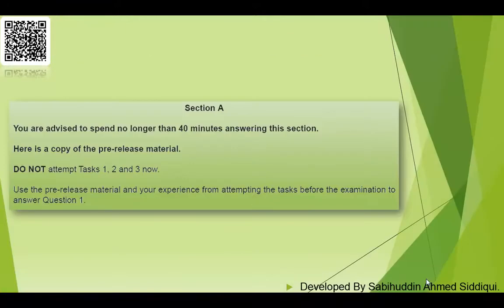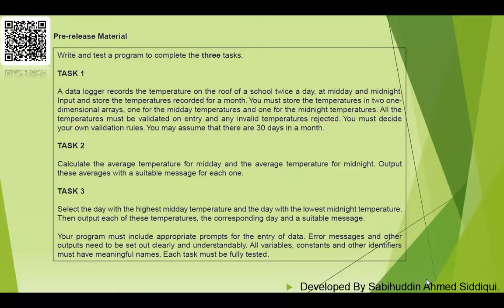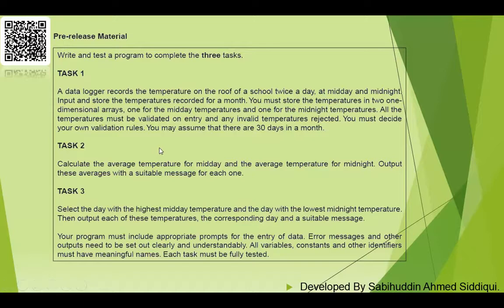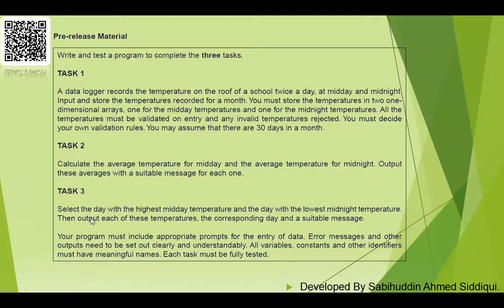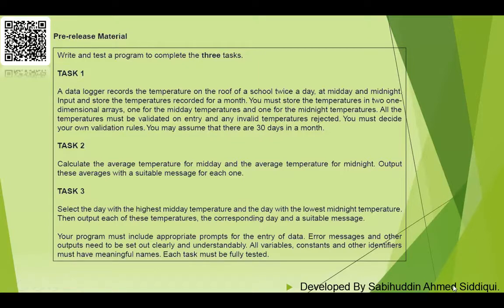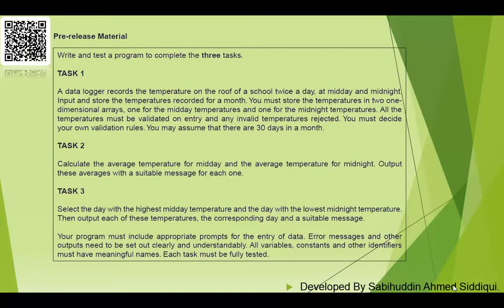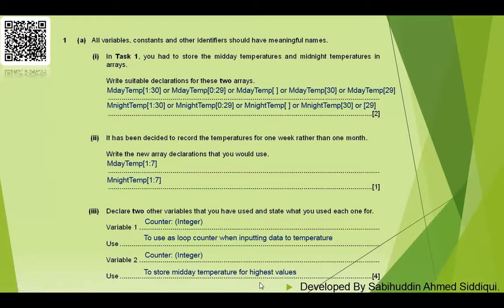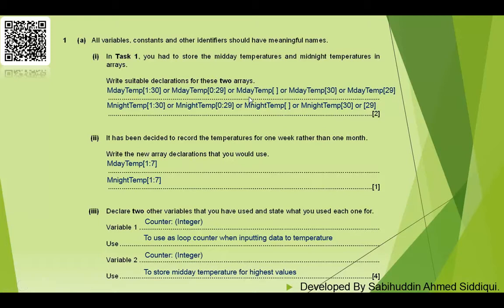Arrays Computer Science. By Sabihuddin Ahmed